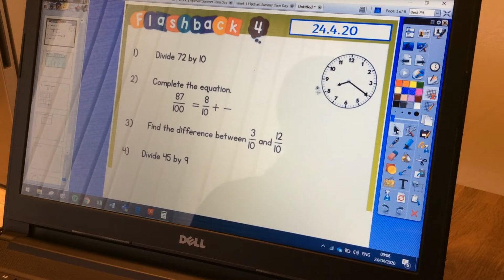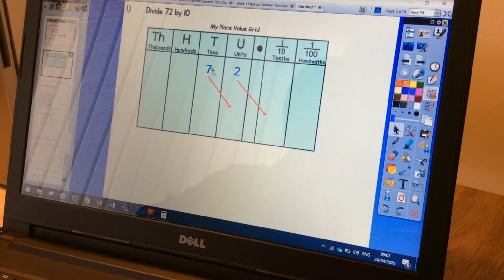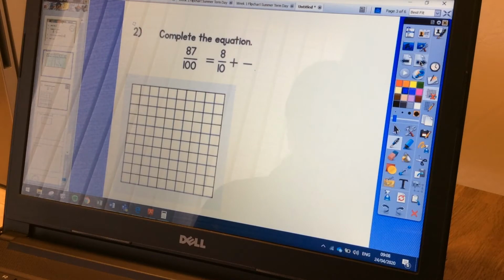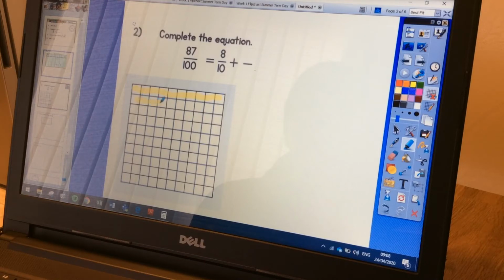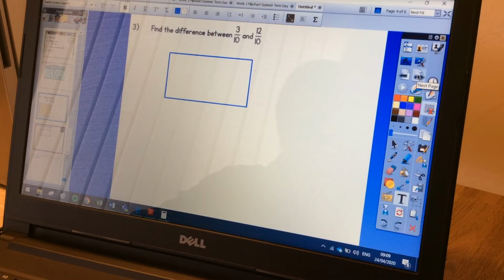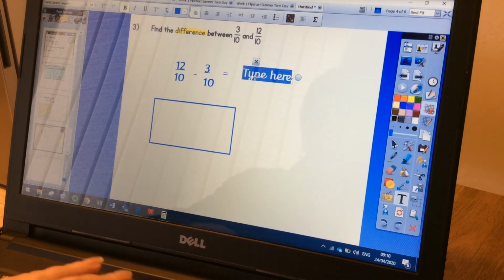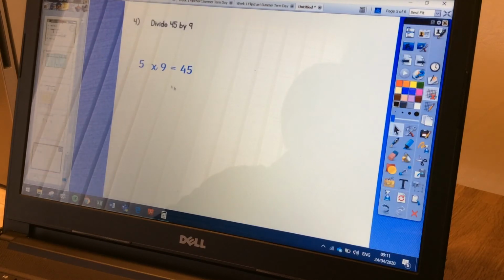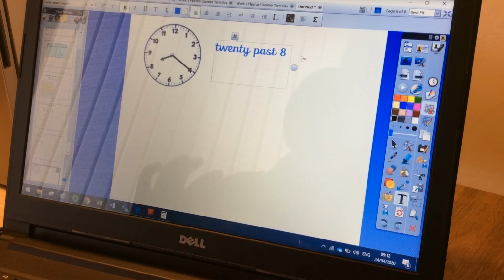24 April 2020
Flashback 4...Friday 24th April